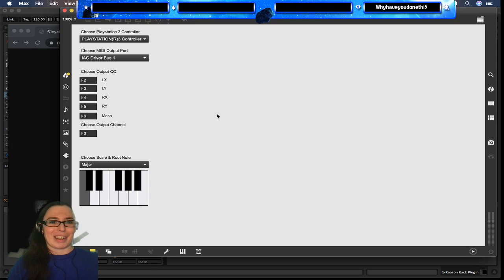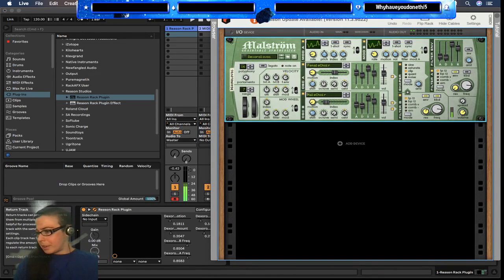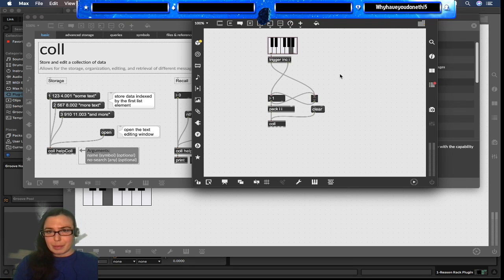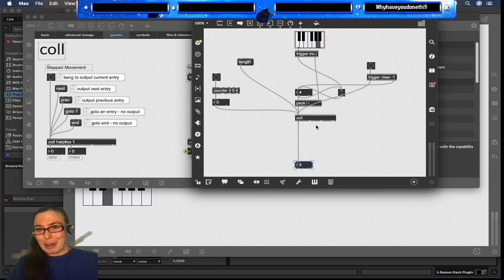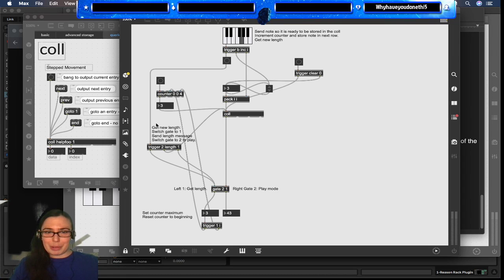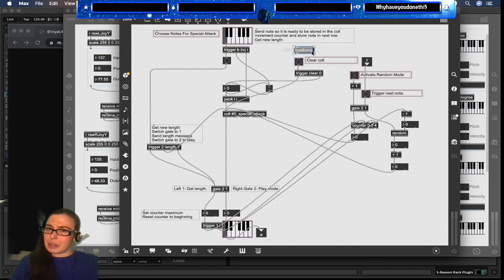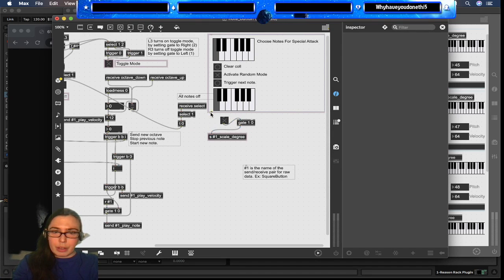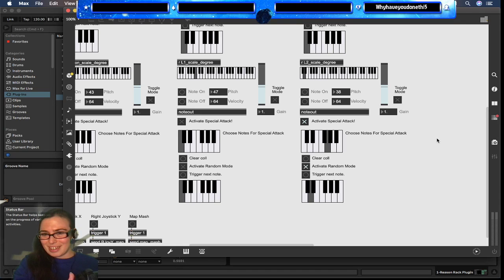PS3 Synth (Part 16) SPECIAL MOVES!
Today we decide to live dangerously and add one more feature - a special move!